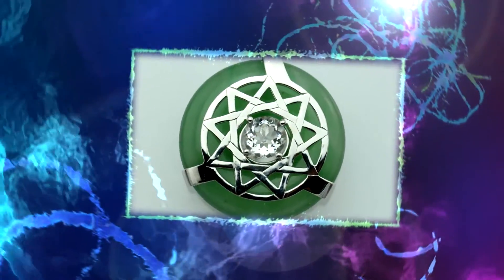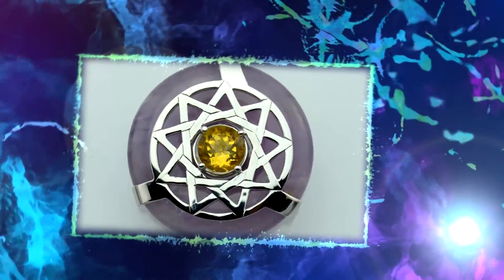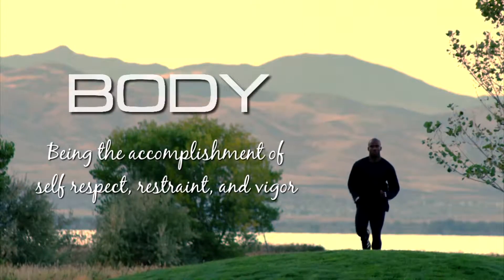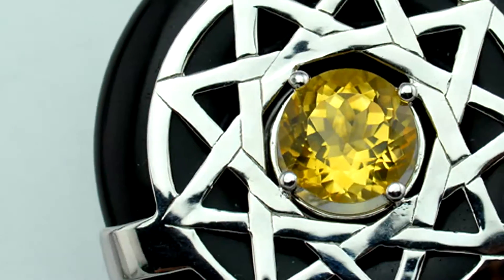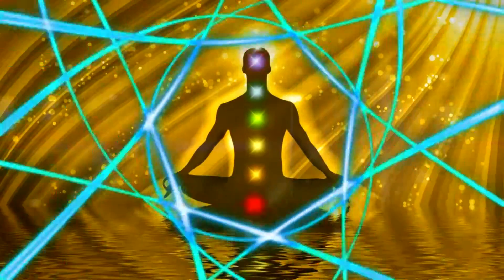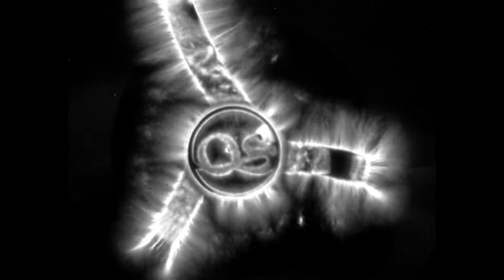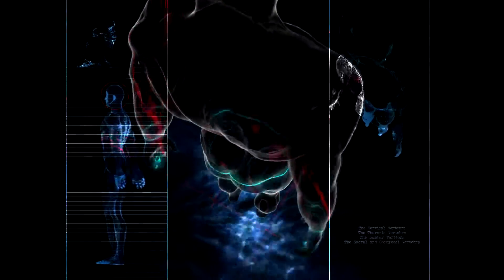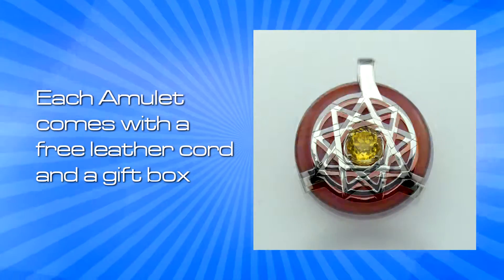QuantumStones - Trinity Star Amulet Benefits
One of our most eye-catching and innovative designs, the powerful Trinity Star Amulet can be programmed and set to represent any ideals you choose. While we’ll share our creative vision behind its conception, remember – this is YOUR journey…your healing tool – the power of manifestation is in your hands, so their ‘meaning’ is completely up to you. to find out more...